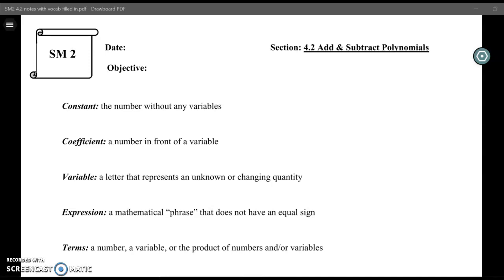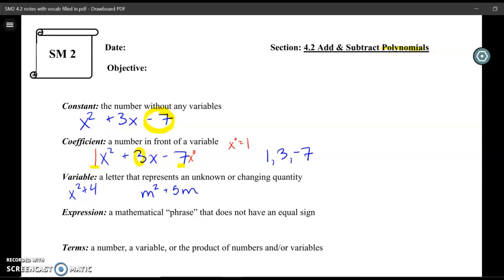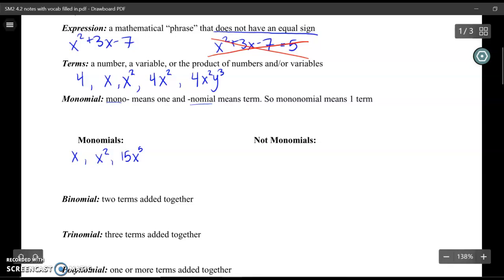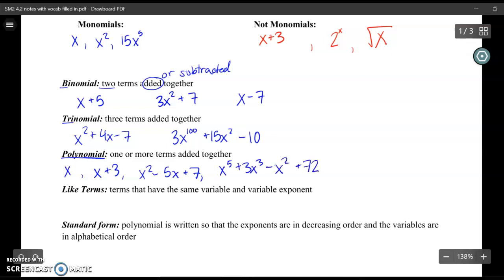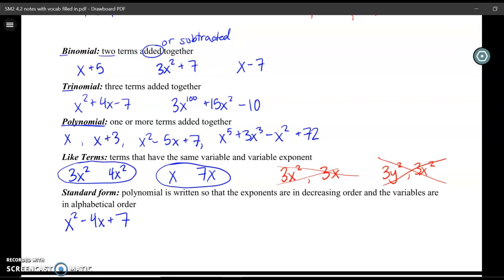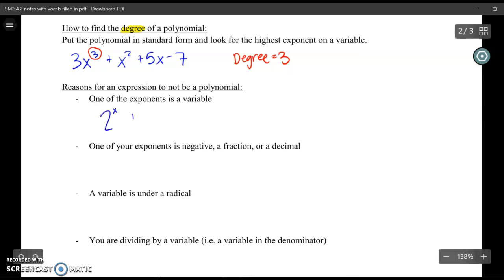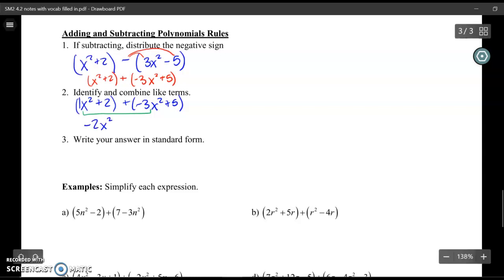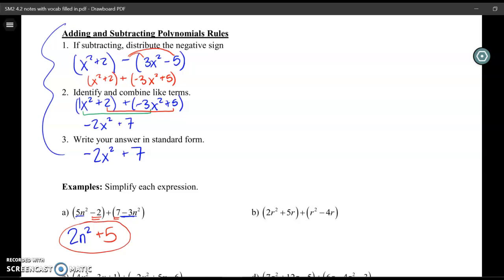Add & Subtract Polynomials